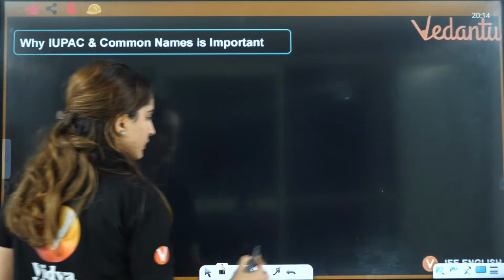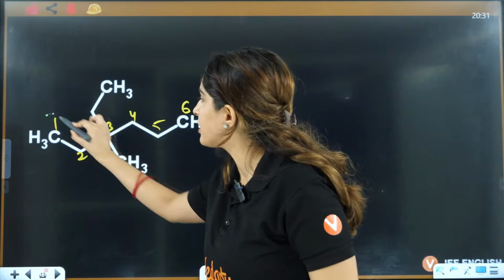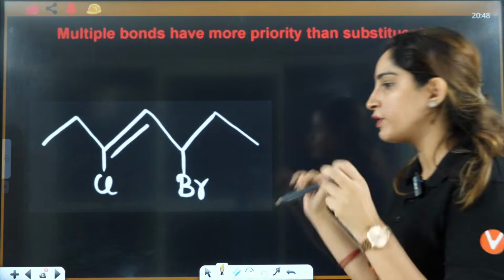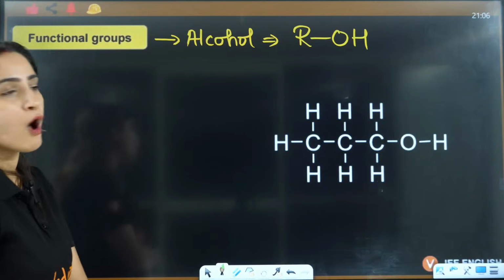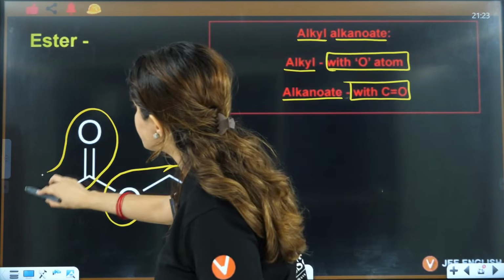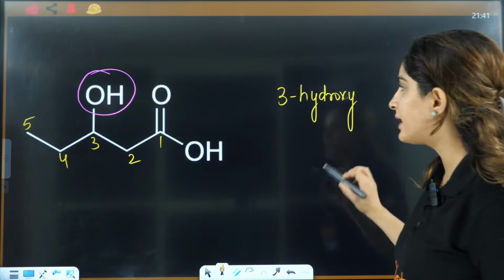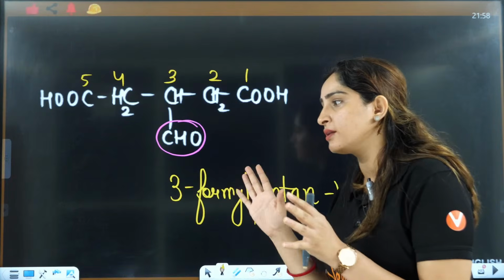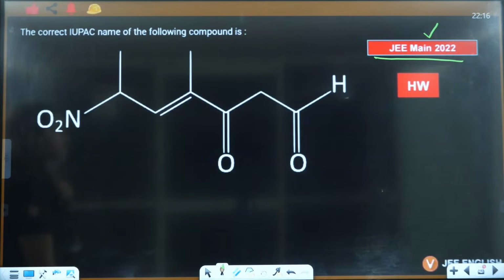Class 12 | JEE 2026 | Organic Chemistry – IUPAC Nomenclature🔥 | Diksha Ma’am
Struggling with IUPAC Nomenclature in Organic Chemistry? 😵 Don’t worry!
In this session, Diksha Ma’am will guide you step by step through the rules of naming organic compounds — a must-know topic for both Class 12 Boards & JEE 2026 aspirants.